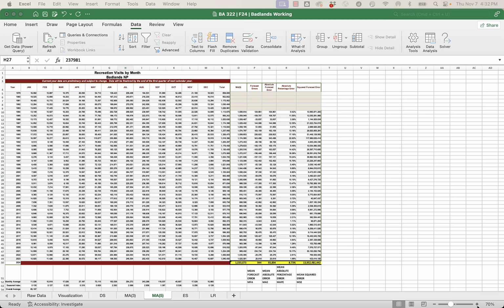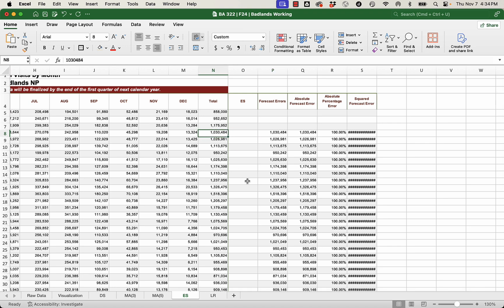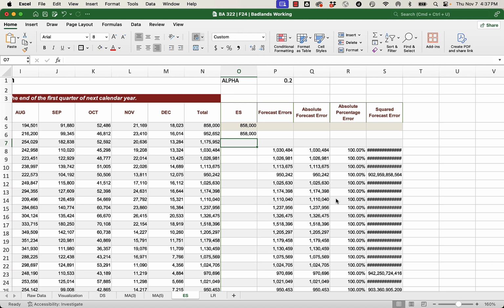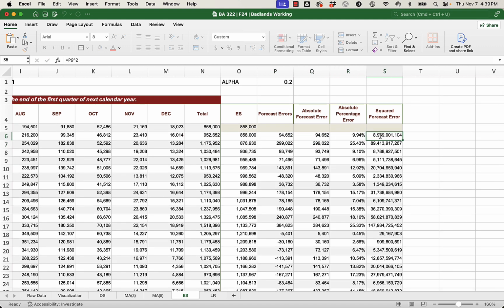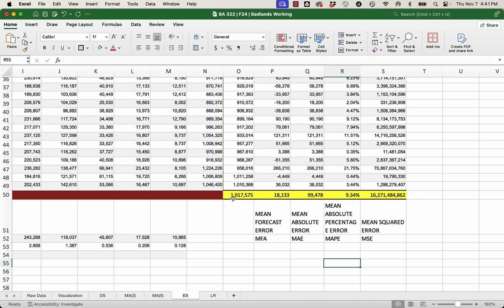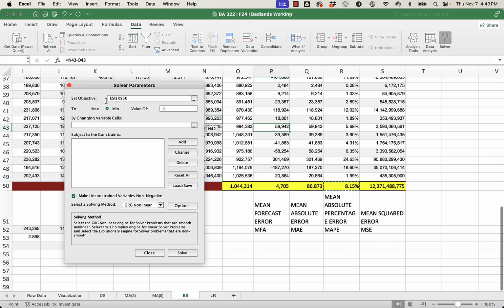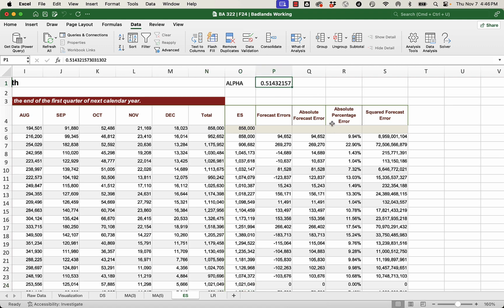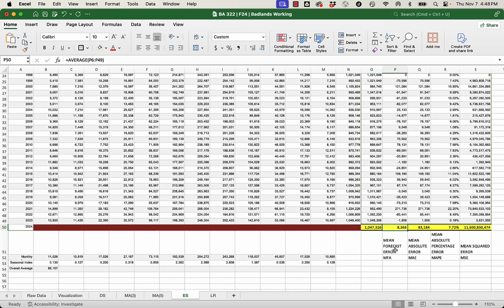Forecasting National Park Attendance (4): Exponential Smoothing + Errors + Optimization with Solver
Welcome to our video series on time-series forecasting.
In this video, we make an Exponential Smoothing forecast and evaluate its performance by looking at the Mean Forecast Error, the Mean Absolute Error, the Mean Absolute Percentage Error and the Mean Squared Error. We then use Solver to find the optimal value of alpha that will minimize the Mean Absolute Percentage ERROR (MAPE).